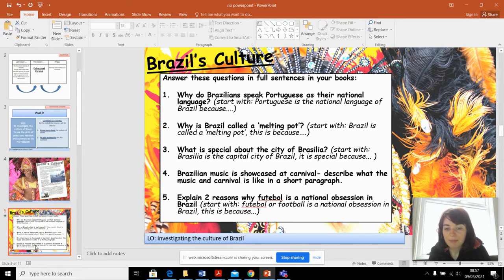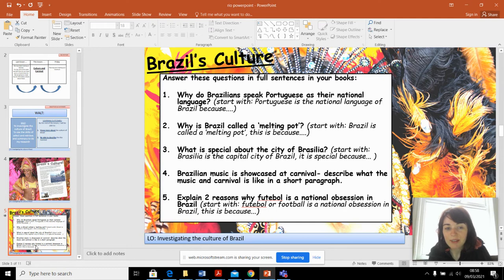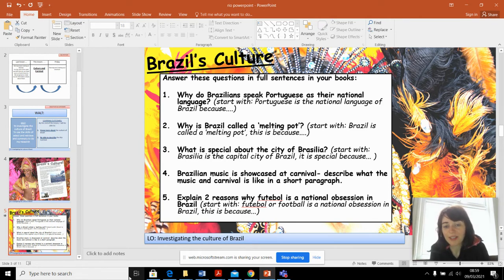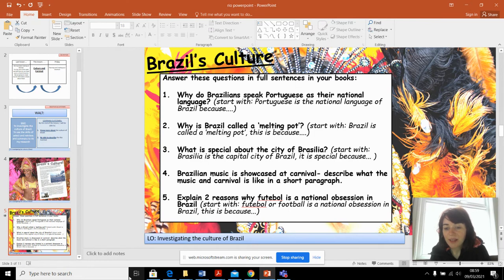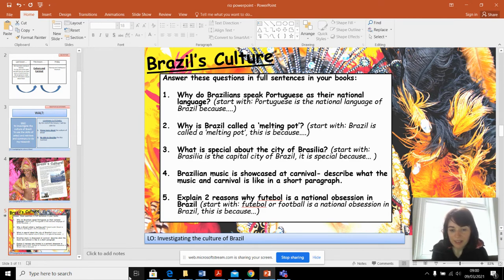Brazil Thursday 1